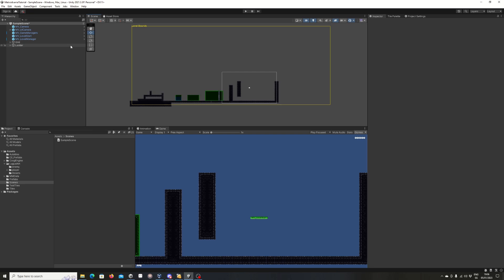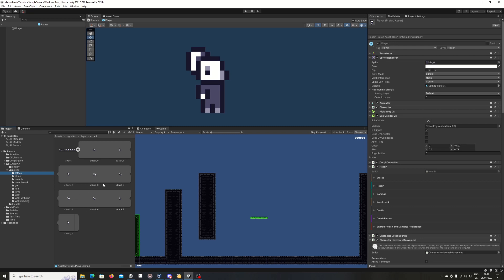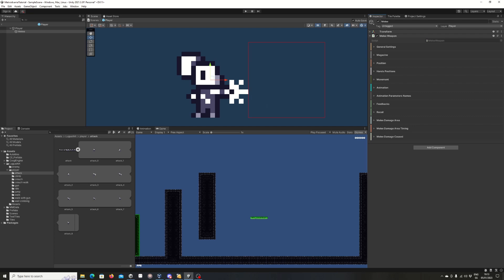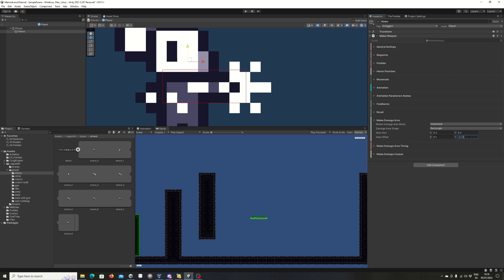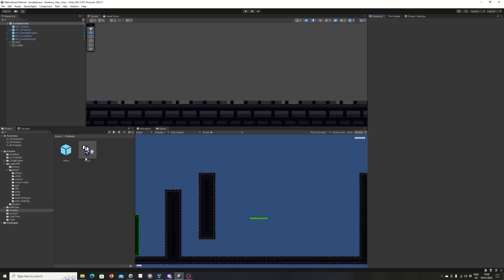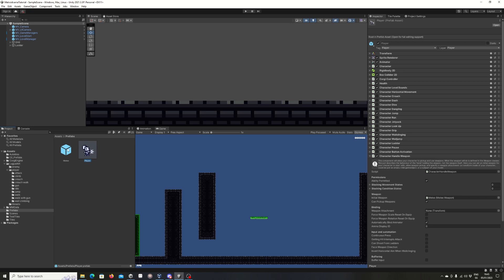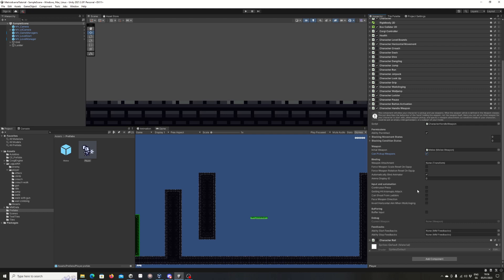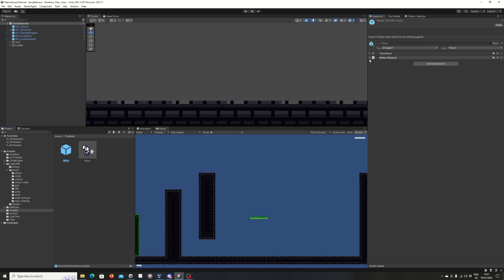Metroidvania Tutorial for the Corgi Engine - Punch (Melee)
Today we will look at the Melee Weapon

00:00 Intro
01:00 Pick the Sprite
02:00 Trick: Create Gameobject for Damage Area
05:00 Create Prefab
06:20 Test Damage Area
07:11 Configure General Settings
10:00 Configure Melee Settings
14:55 Configure Character Weapon
17:10 Outro